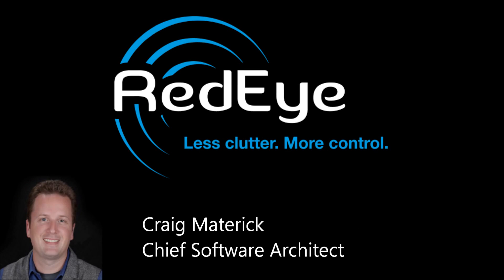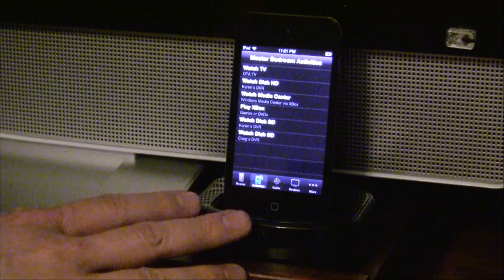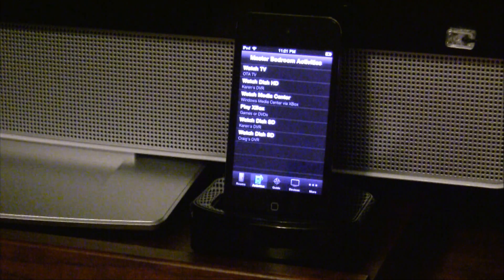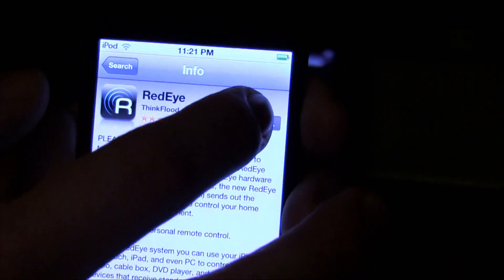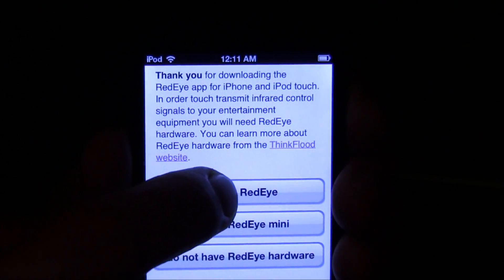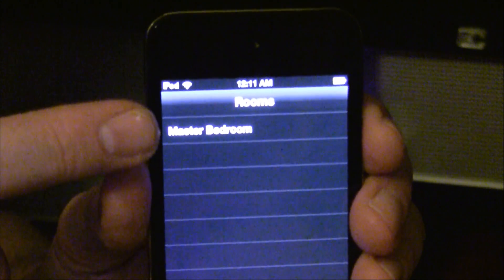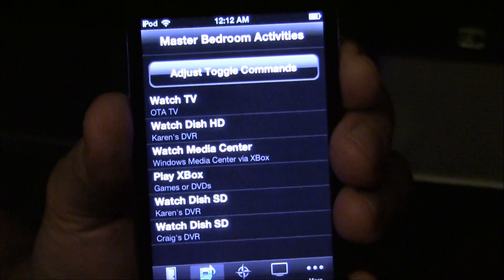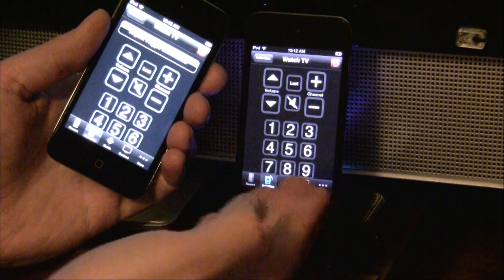RedEye: Adding an Additional Controller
Wondering how you can use a second mobile device to control your RedEye system? ThinkFlood Chief Software Architect Craig Materick shows us how.